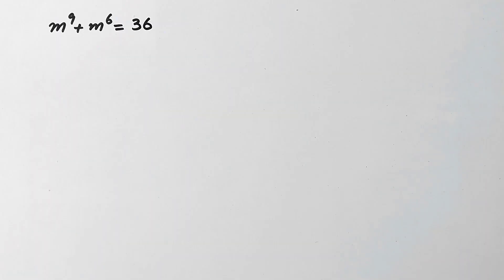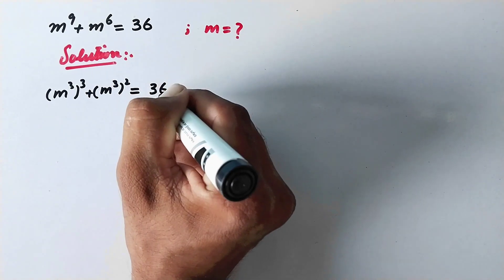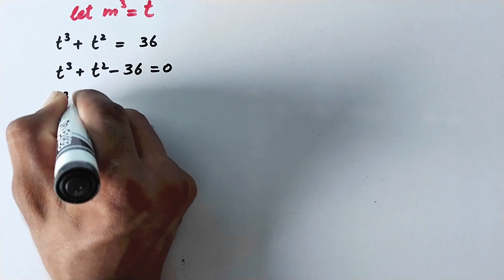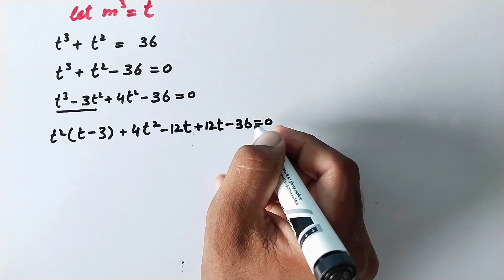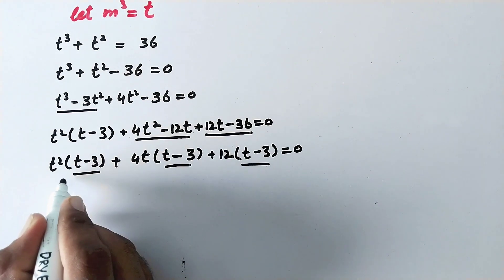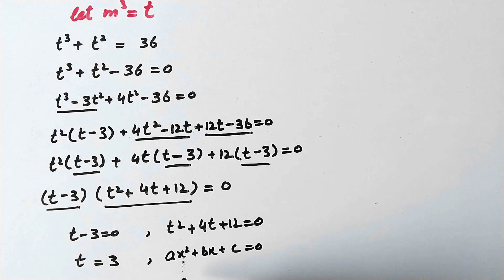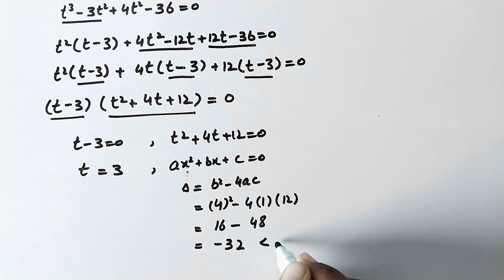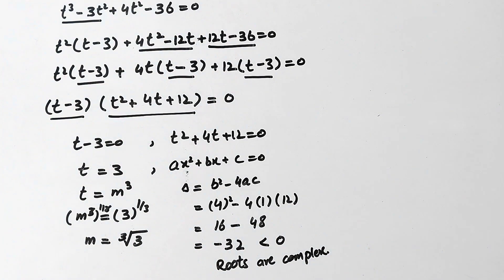A Nice Exponential Equation Solved || Olympiad Math Questions || Explored Maths